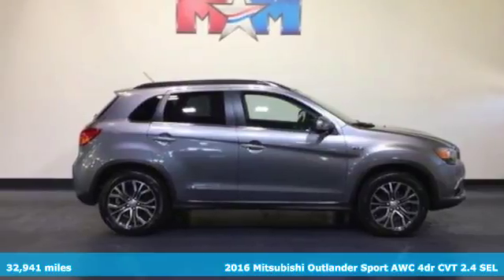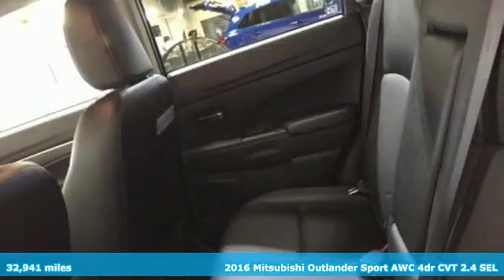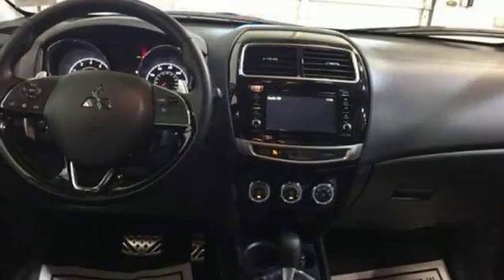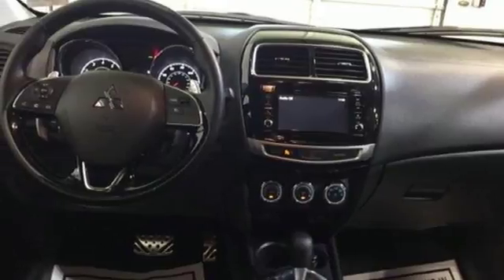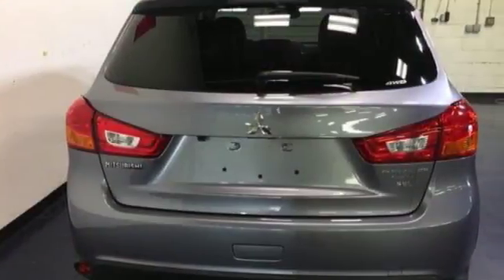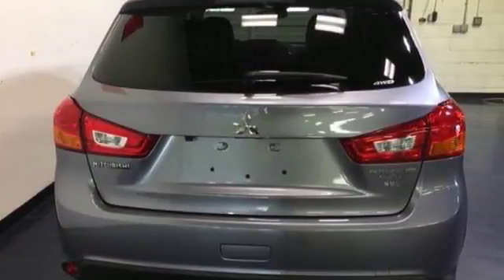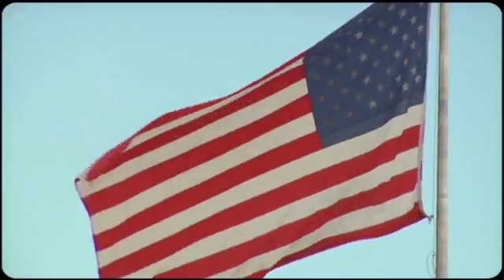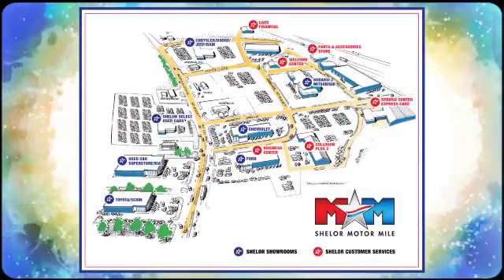Used 2016 Mitsubishi Outlander Sport Christiansburg VA Blacksburg, VA TY181520A - SOLD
Year: 2016
Make: Mitsubishi
Model: Outlander Sport
Trim: AWC 4dr CVT 2.4 SEL
Engine: 2.4L 4 Cylinder Engine
Transmission: CVT Transmission
Color: Mercury Gray Metallic
Interior: Black
Mileage: 32941
Stock #: TY181520A
VIN: JA4AR4AW8GZ025491
EPA 27 MPG Hwy/22 MPG City! CARFAX 1-Owner, Great Shape, LOW MILES - 32,940! Heated Leather Seats, Bluetooth, CD Player, Keyless Start, iPod/MP3 Input, Alloy Wheels, ACCESSORY ALL-WEATHER FLOORMATS (4), Back-Up Camera CLICK ME!br /br /KEY FEATURES INCLUDEbr /Leather Seats, 4x4, Heated Driver Seat, Back-Up Camera, iPod/MP3 Input, Bluetooth, CD Player, Aluminum Wheels, Keyless Start, Heated Seats, Heated Leather Seats. Rear Spoiler, MP3 Player, Satellite Radio, Privacy Glass, Keyless Entry. br /br /OPTION PACKAGESbr /ACCESSORY ALL-WEATHER FLOORMATS (4). Mitsubishi 2.4 SEL with Mercury Gray Metallic exterior and Black interior features a 4 Cylinder Engine with 168 HP at 6000 RPM*. br /br /VEHICLE REVIEWSbr /It's comfortable behind the wheel, with supportive seats, and the small size and big windows give the driver excellent visibility. -KBB.com. Great Gas Mileage: 27 MPG Hwy. br /br /PURCHASE WITH CONFIDENCEbr /AutoCheck One Owner br /br /WHO WE AREbr /At Shelor Motor Mile we have a price and payment to fit any budget. Our big selection means even bigger savings! Need extra spending money? Shelor wants your vehicle, and we're paying top dollar! br /br /.br / Chevrolet Ford Chrysler Dodge Jeep & Ram prices include current factory rebates and incentives some of which may require financing through the manufacturer and/or the customer must own/trade a certain make of vehicle. Residency restrictions apply see dealer for details and restrictions. All pricing and details are believed to be accurate but we do not warrant or guarantee such accuracy. The prices shown above may vary from region to region as will incentives and are subject to change. Tax DMV Fees & $499 processing fee are not included in vehicle prices shown and must be paid by the purchaser. Vehicle information is based off standard equipment and may vary from vehicle to vehicle. Call or email for complete vehicle specific information.